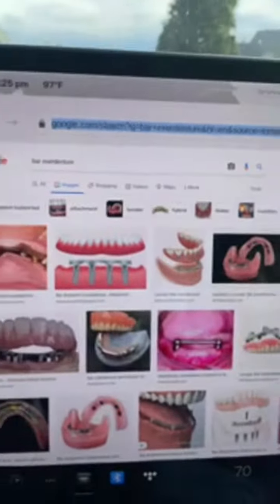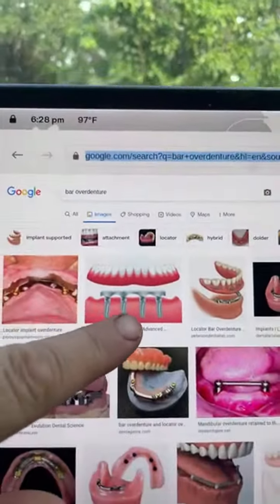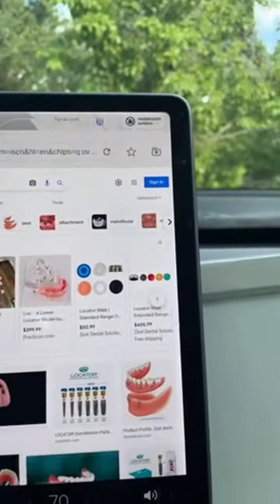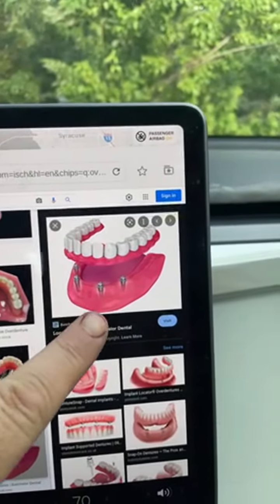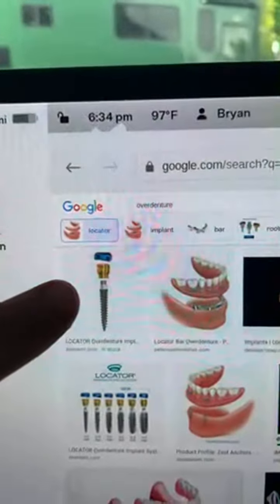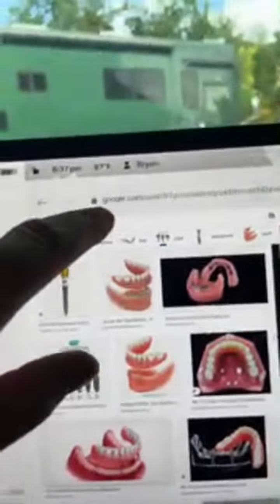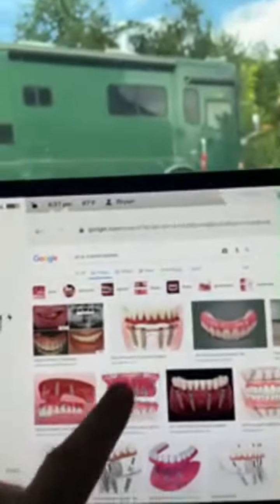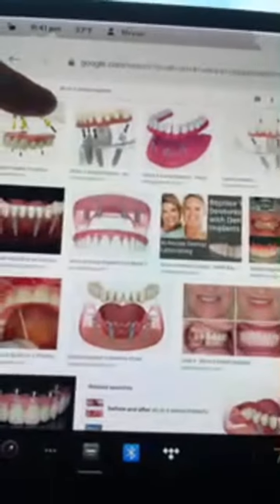All on 4 versus Bar Overdenture